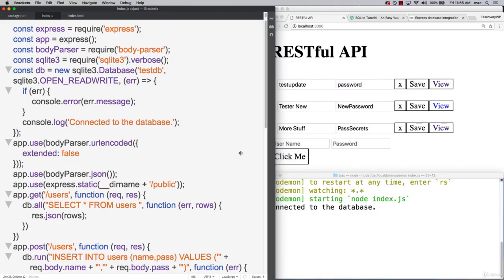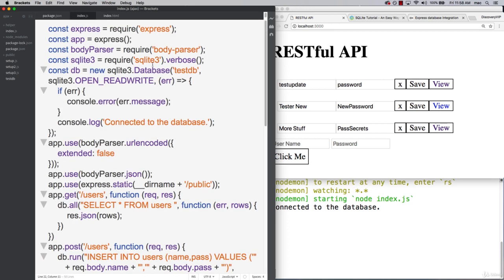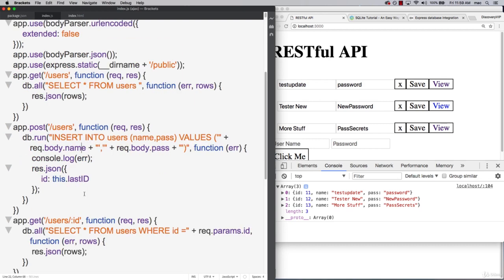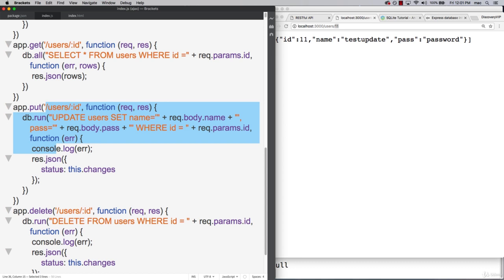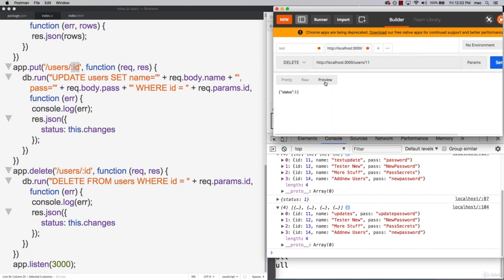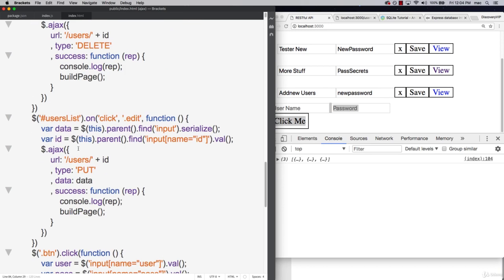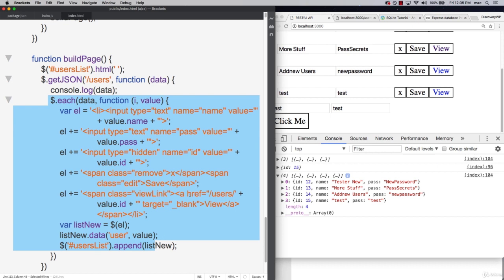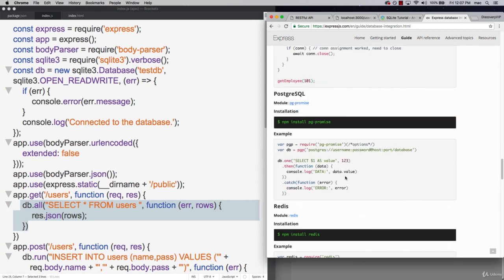JSON+AJAX+API 1126 Code Review and Resources